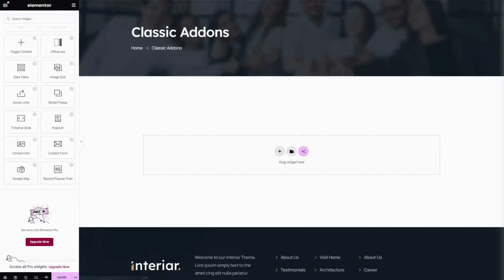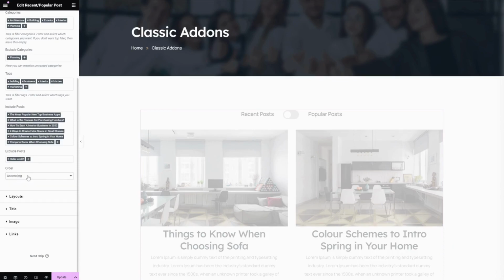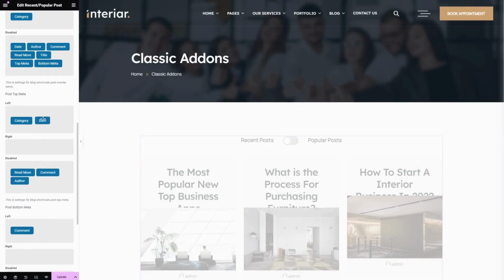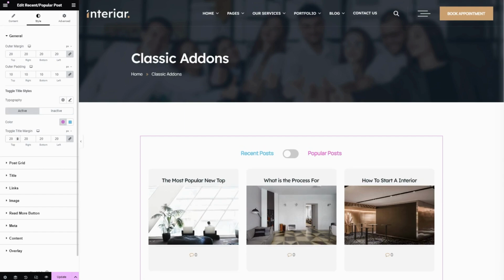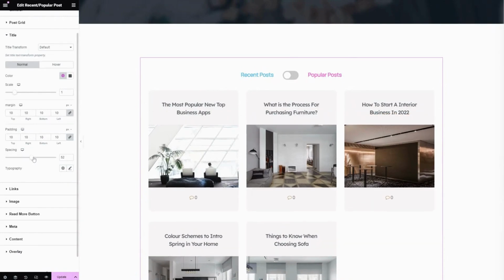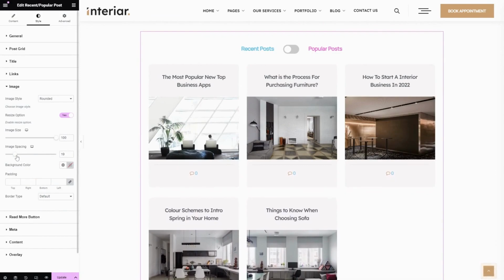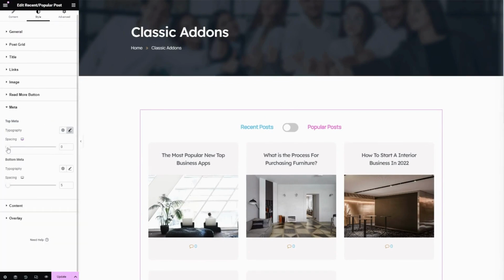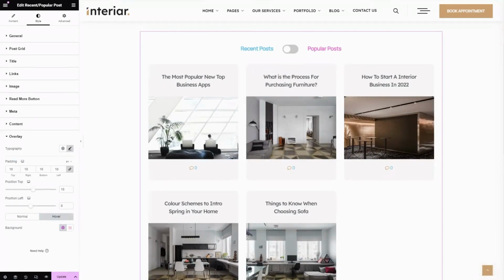How to Use a "Recent/Popular" Widget of a Classic Elementor Addon Plugin?